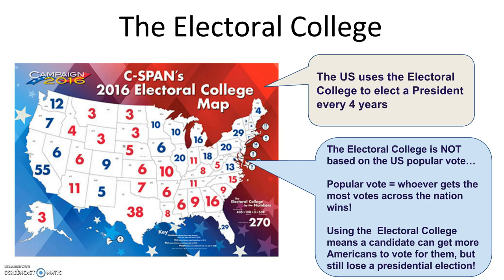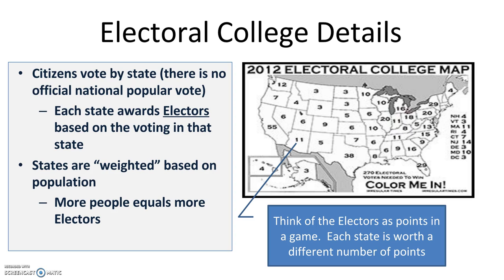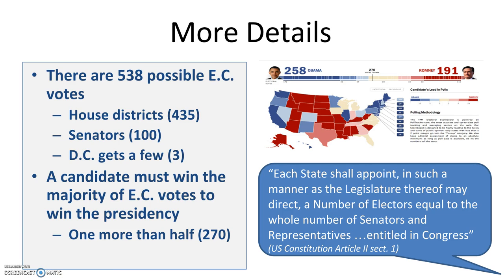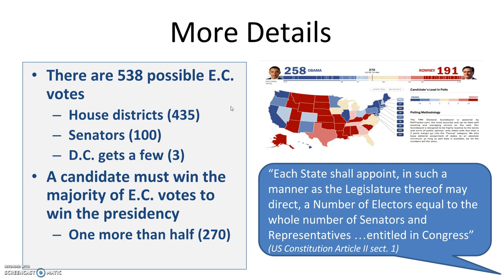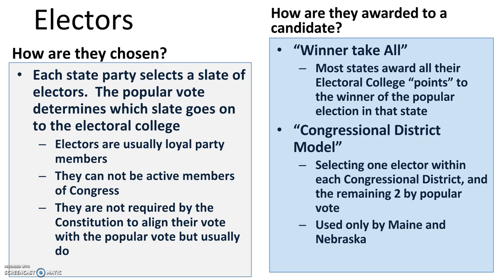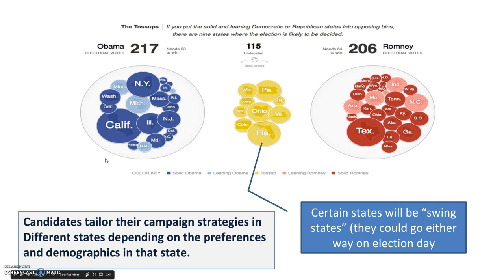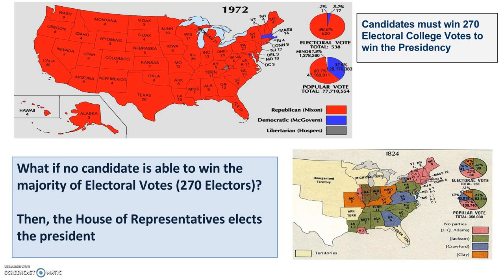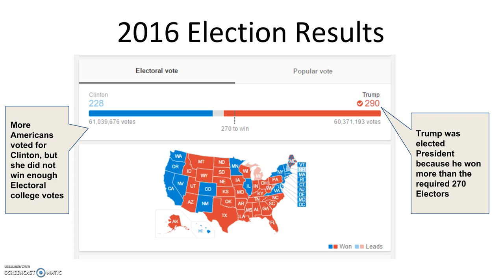Understanding the Electoral College